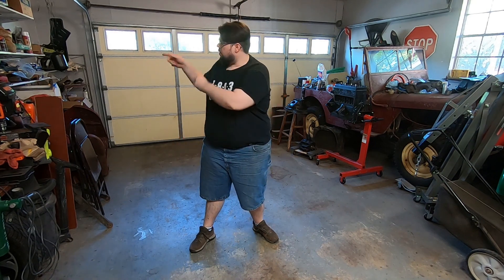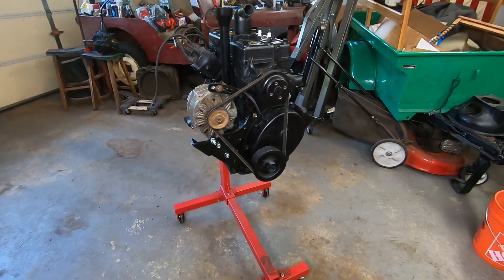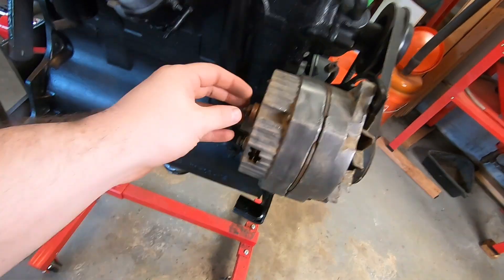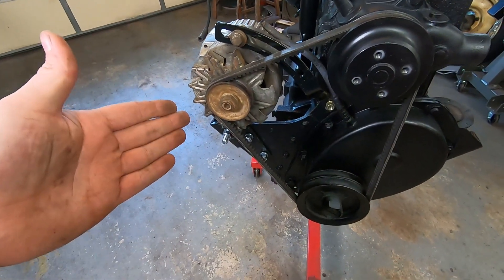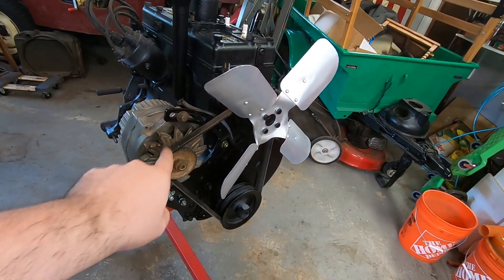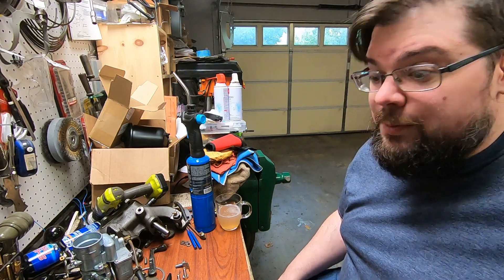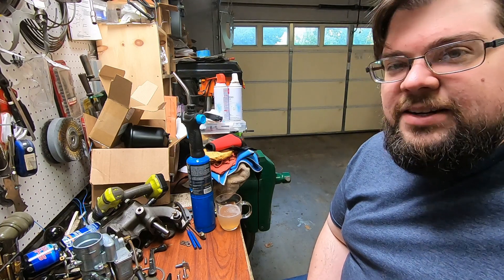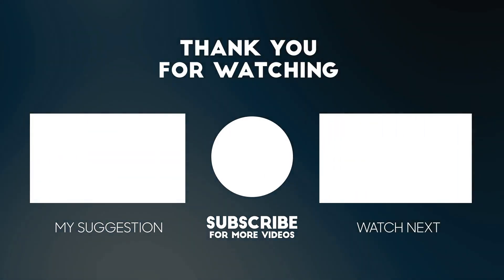Ep. 60: Trying to Sort Out the Engine Bolt-Ons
I'm trying to get the engine buttoned back up and set up to get back in the Jeep. The oil pan needs to get installed, the flywheel needs to get cleaned up, the alternator bracket needs to get sorted out, the Omix-ADA exhaust manifold needs to be replaced or modified, but the last week or so has felt like a net loss as far as progress goes.

Timestamps:

0:00 - Intro
0:27 - Broken Oil Pan Bolt Solved
1:37 - Engine/Bell Housing Plate
2:18 - Throttle Linkage
2:35 - Short Speech on Doing The Work.
3:43 - New Alternator Bracket
7:15 - Questionable Flywheel Cleanup
10:24 - Clutch Pre-Install
12:08 - Oil Pan Gasket Fail
13:42 - Omix-ADA Exhaust Manifold Saga
17:23 - Grumbling About the Lack of Real Progress